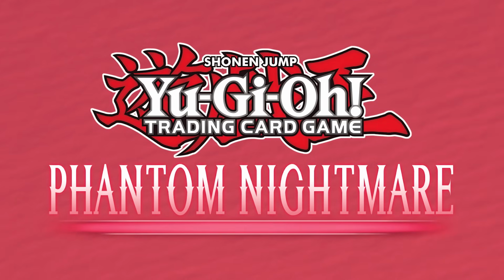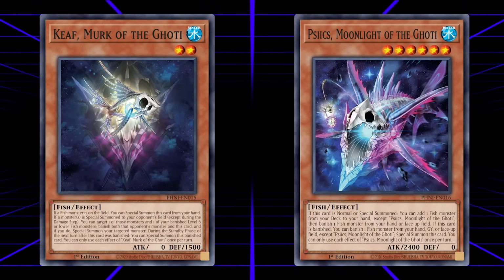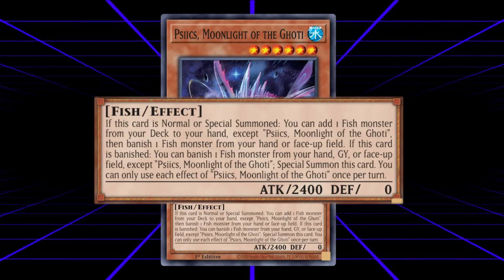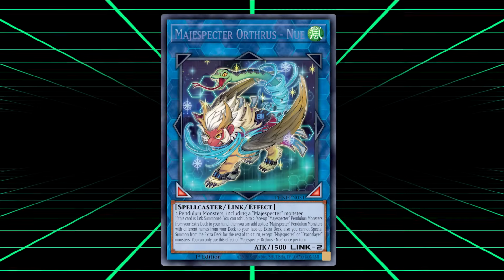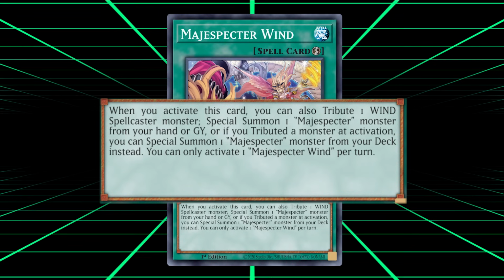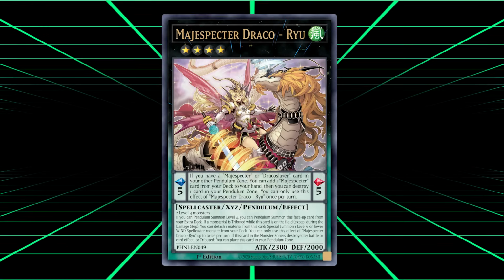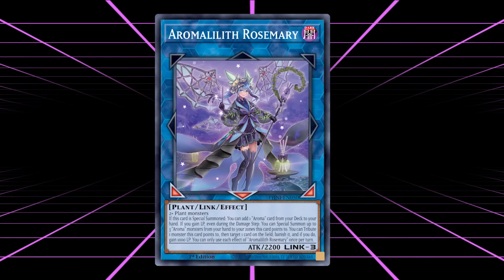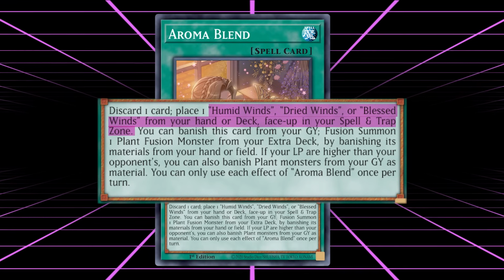NEW! PHANTOM NIGHTMARE Returning Themes Legacy Support!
give me your bunbukus